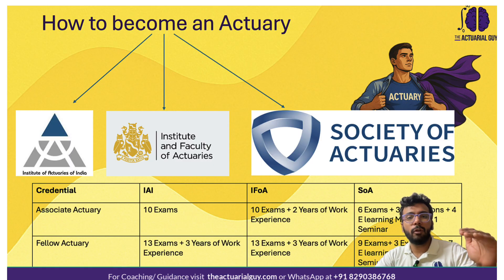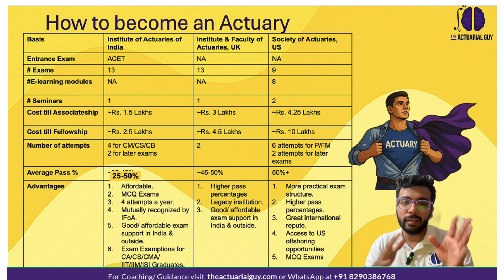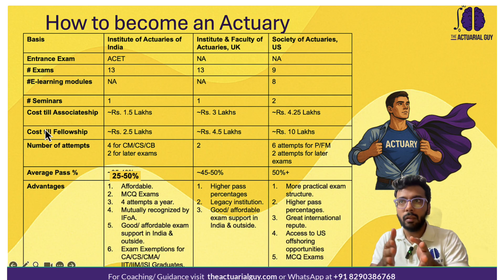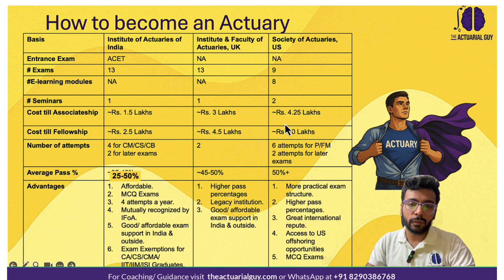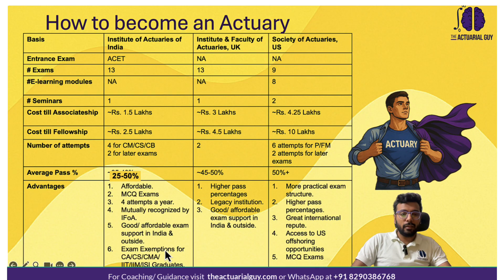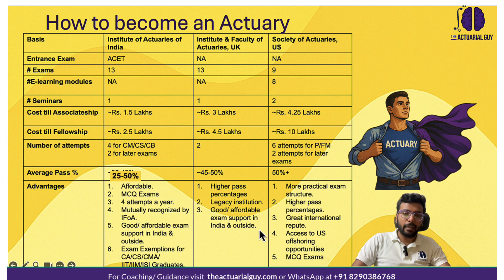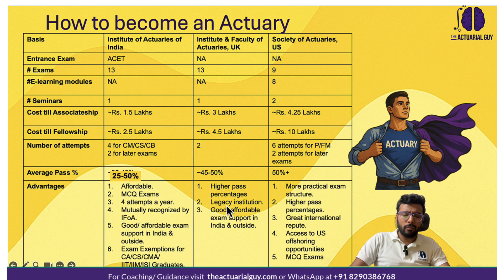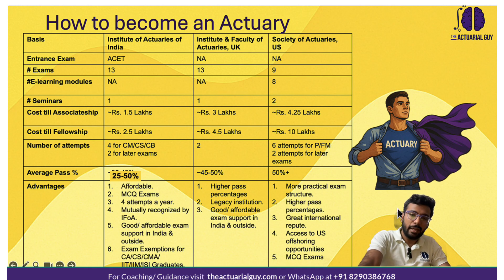How to become an Actuary from IAI vs IFoA vs SoA in 2025?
In this video, I compare the IAI, IFoA and SoA routes to becoming an actuary.